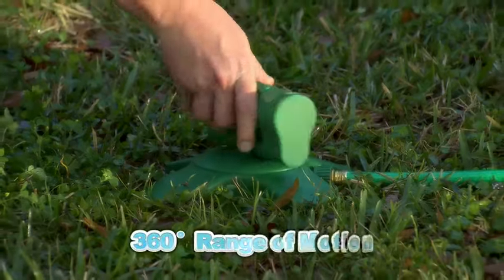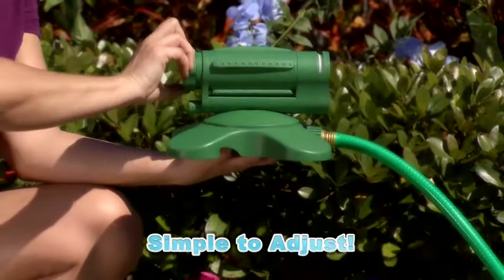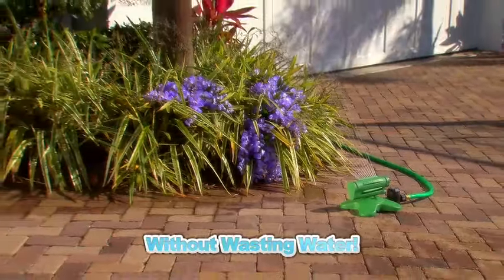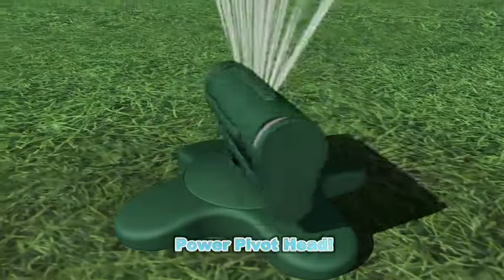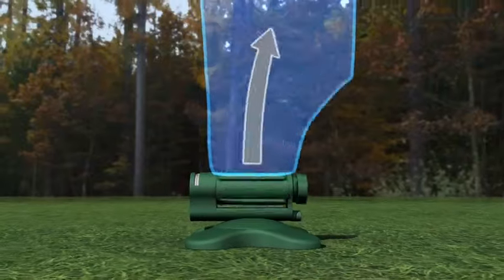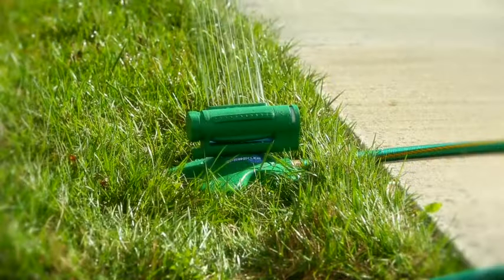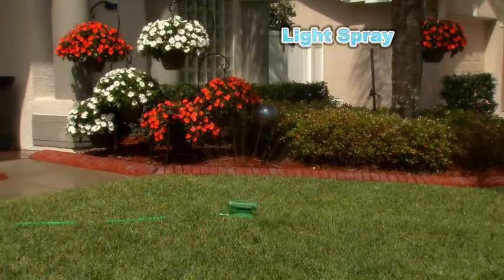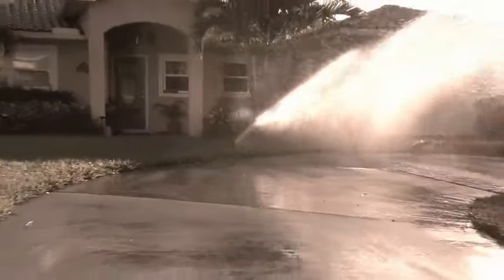The As Seen on TV Sprinkler 360